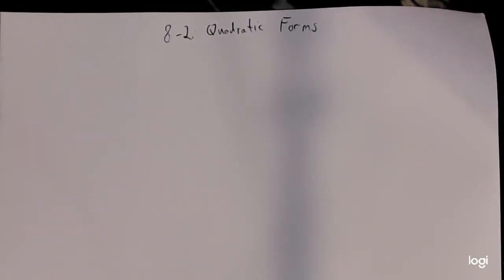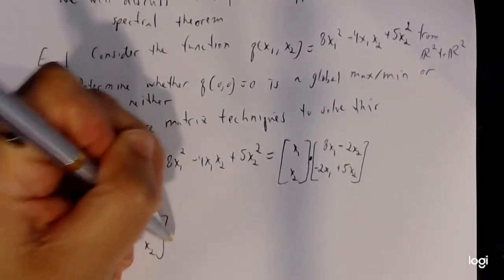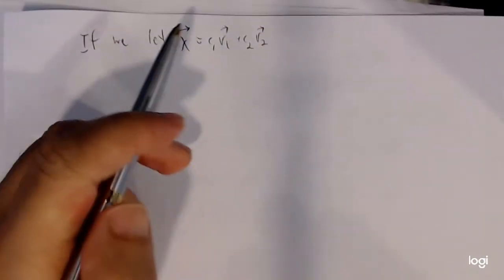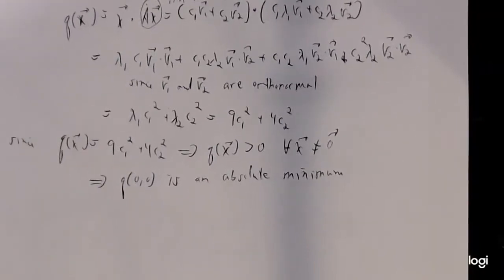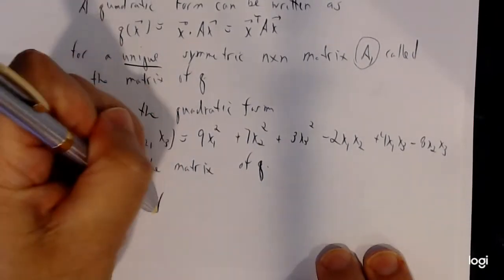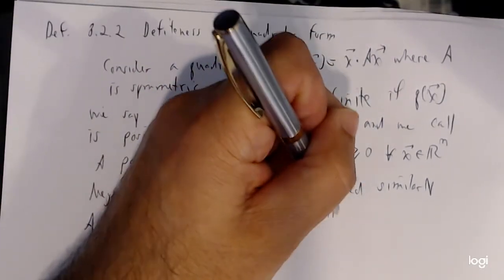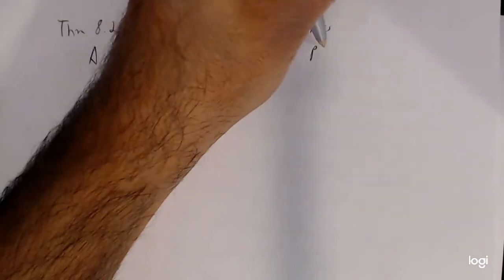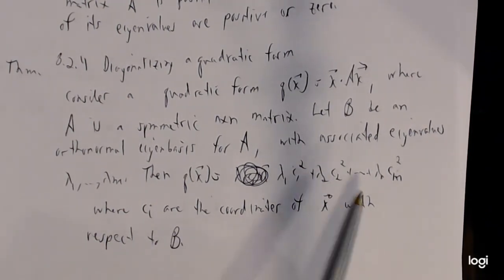Linear Algebra 8 2